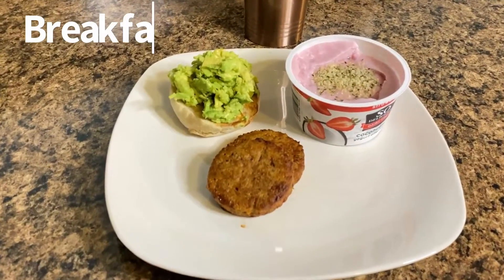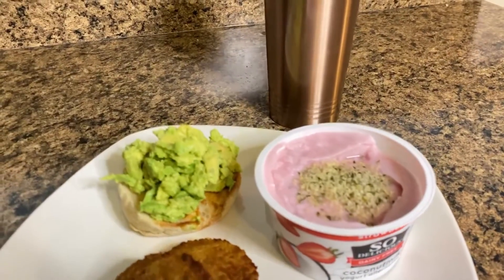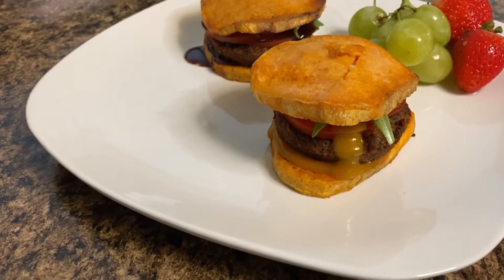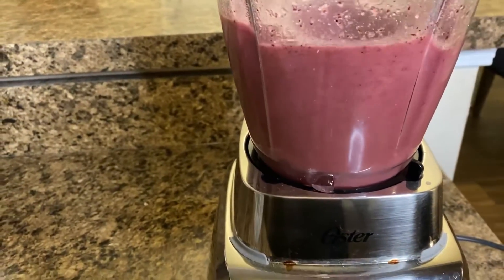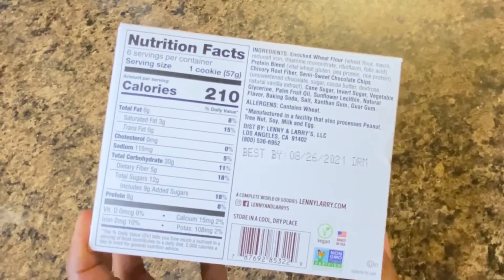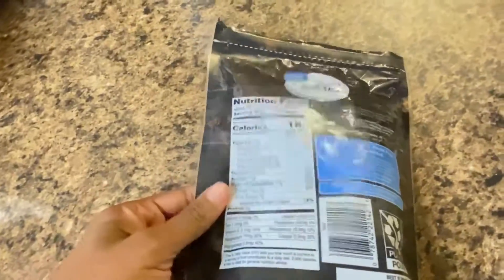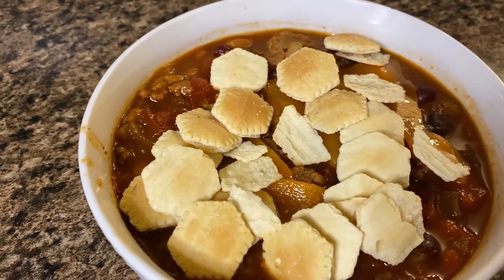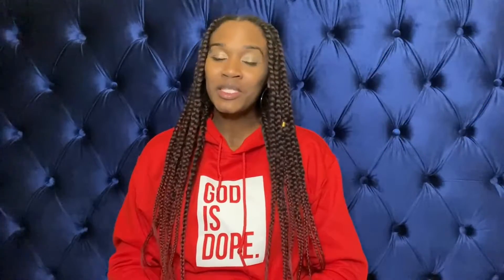WHAT I EAT IN A DAY/ VEGAN LIFESTYLE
What I eat in a day! While having a busy lifestyle working from home and being an entrepreneur I just wanted to share my daily routine with my vegan lifestyle. 💚

I hope you will find this information helpful! Thank you guys for watching and good luck with trying out or transitioning to a vegan lifestyle. :)